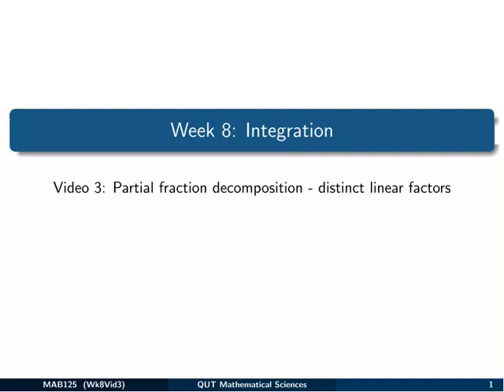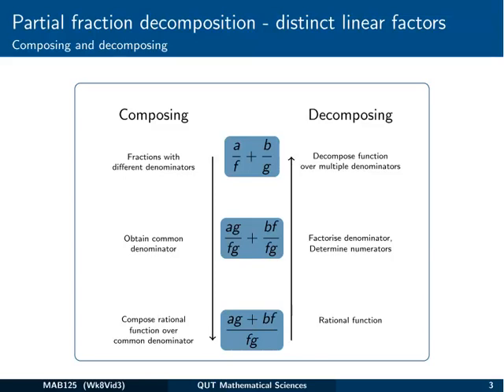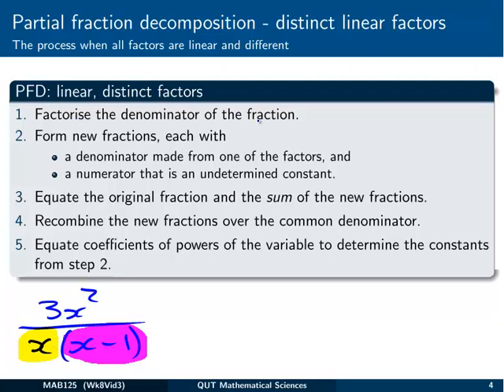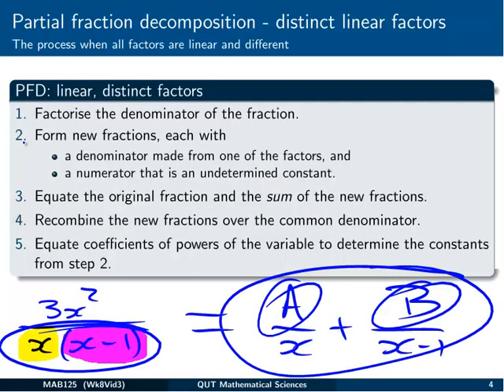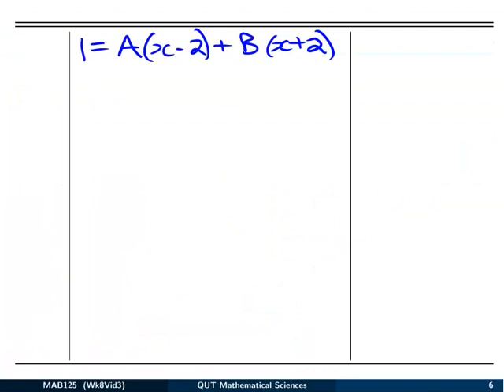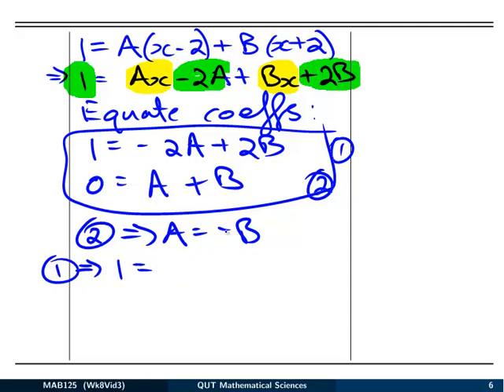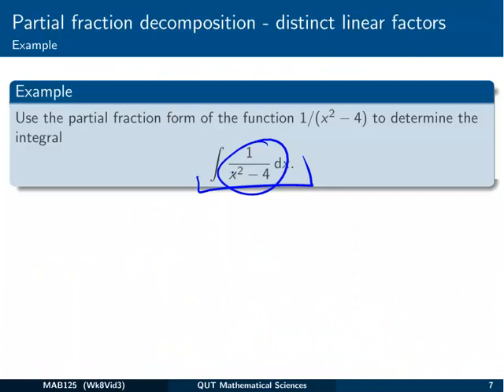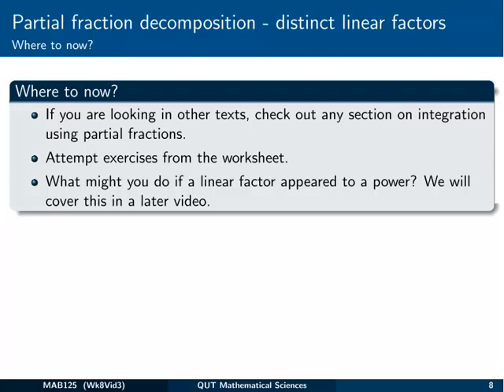Integration: 7 Partial fraction decomposition - distinct linear factors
In this video we introduce the idea of partial fraction decomposition by considering the case of a rational function with only distinct linear factors in the denominator.